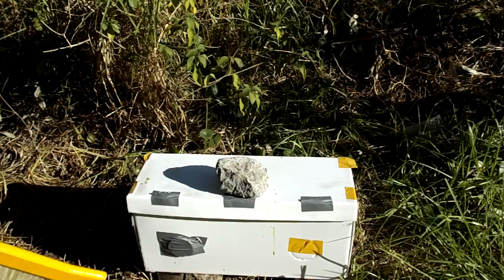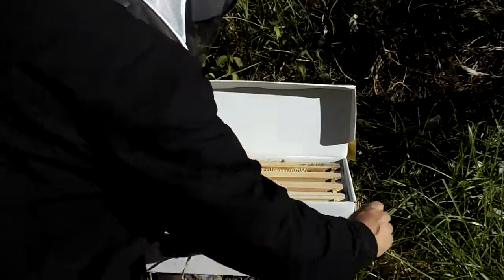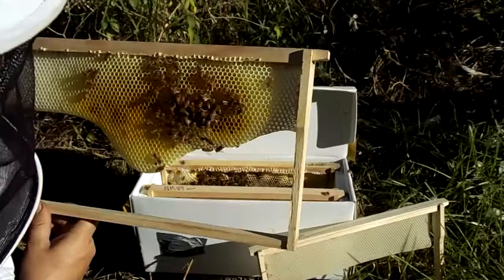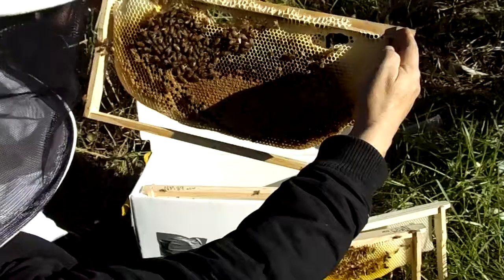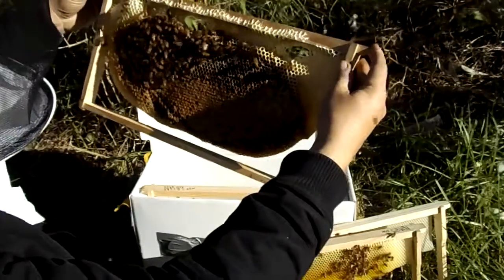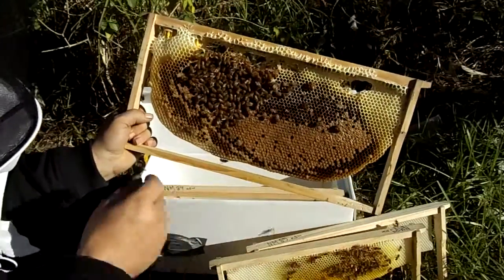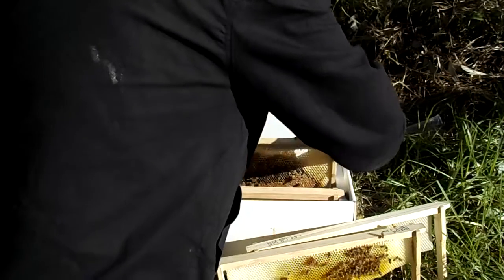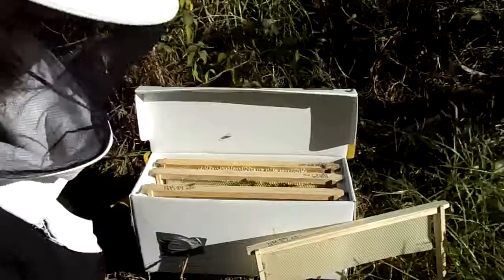Marauded H2G derived nucleus hive - Winter split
A look at a torn frame from marauding, winter split nucleus hive derived  from H2G.